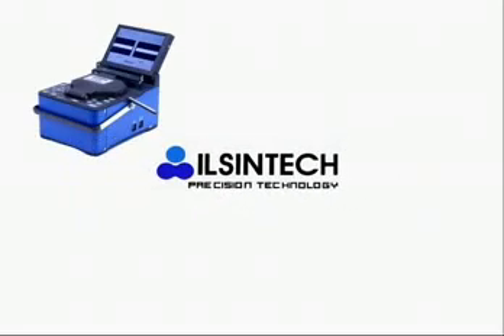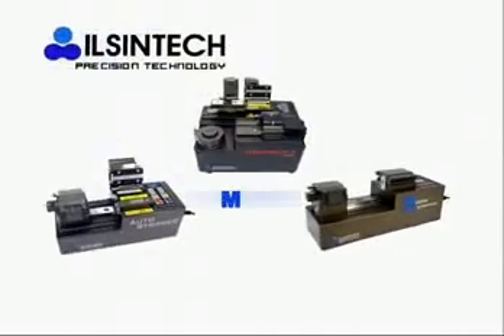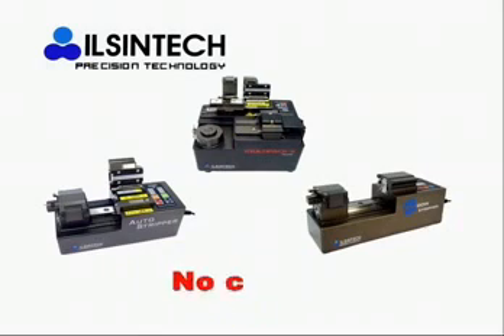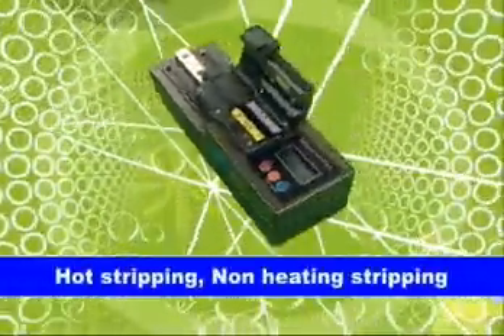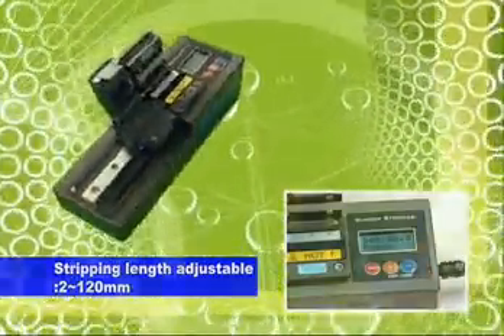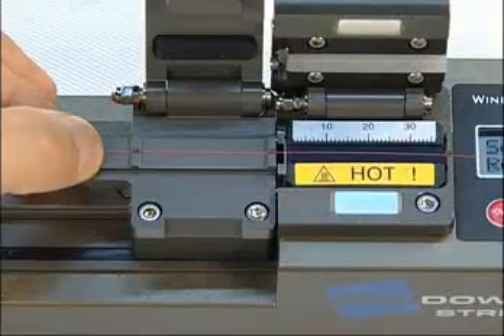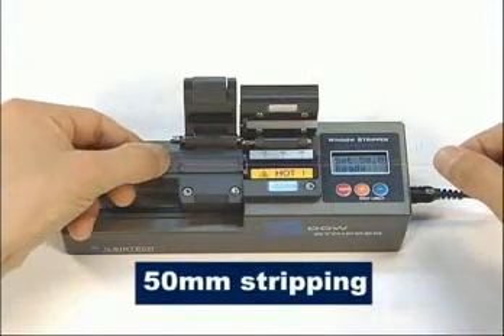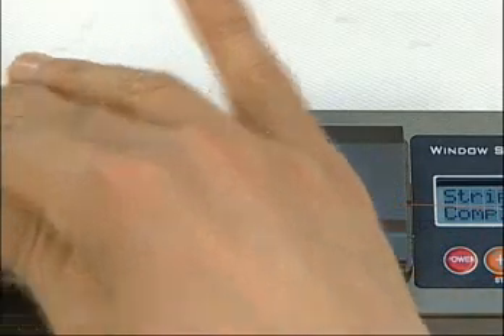Fiber Window Stripper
Ilsintech Window Stripper is for Fiber Bragg Grating (FBG) Sensor, Optical Coupler, Gain Flattening Filter (GFF), Dispersion Compensation Module (DCM) Manufacturing. NO FIBER CRACK & Keep High Tensile Strength.